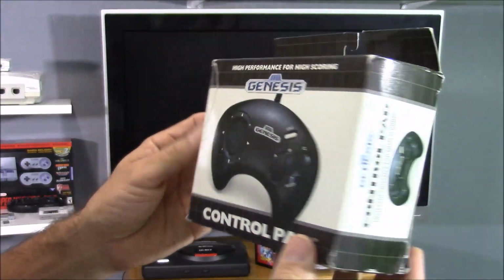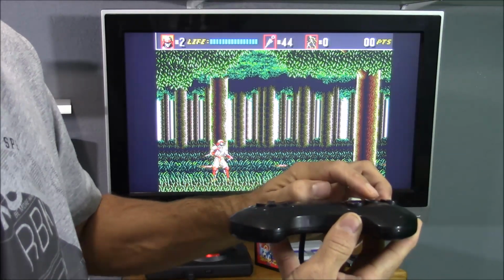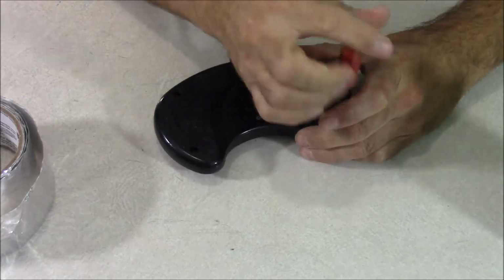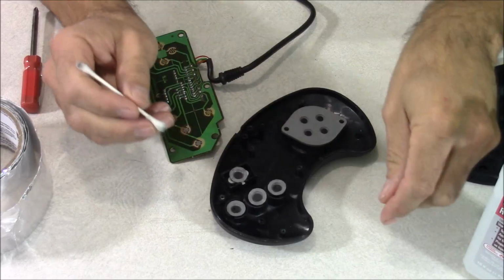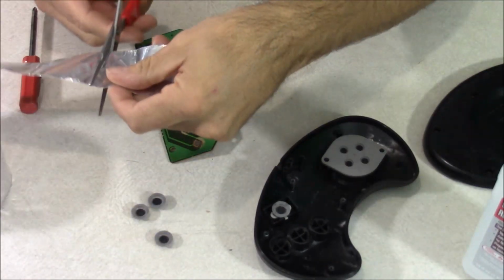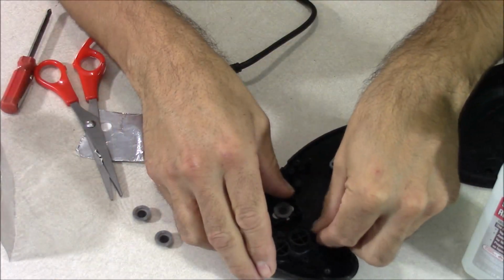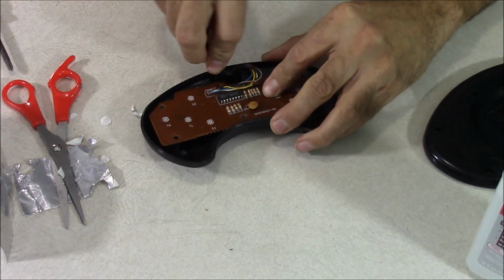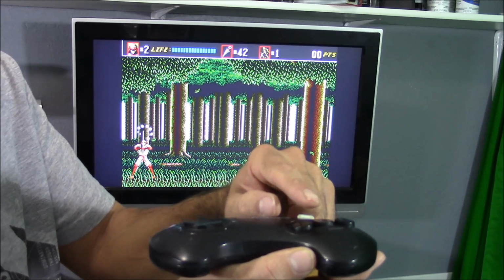How to repair SEGA Genesis controller buttons not working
Just a quick how to on repairing a Sega Genesis controller. Before i had to push buttons extremely hard to make work now they work like normal.

8bit Flashback T shirts now available: